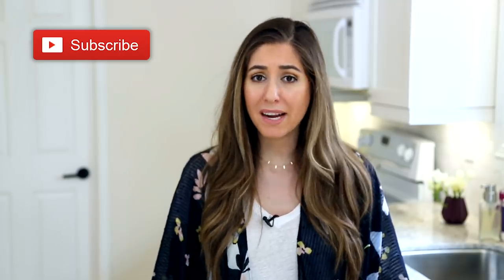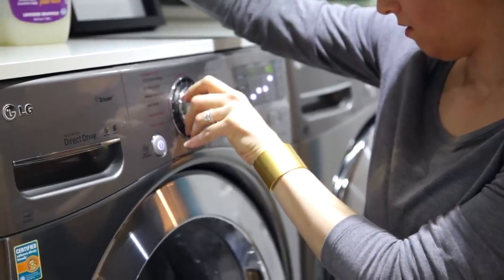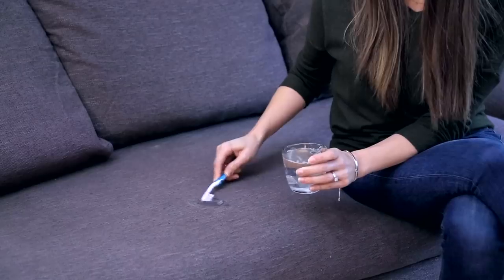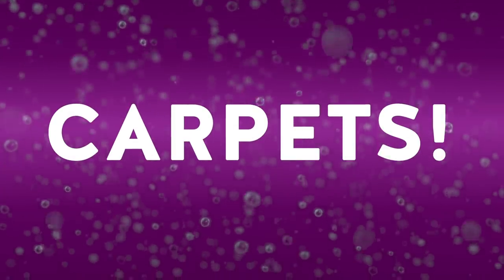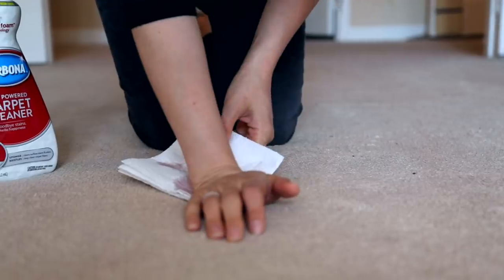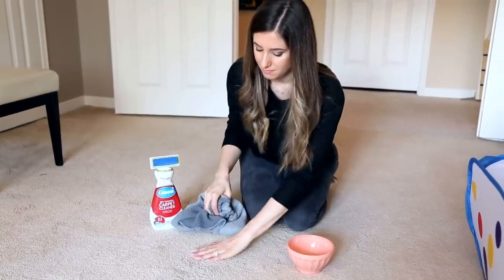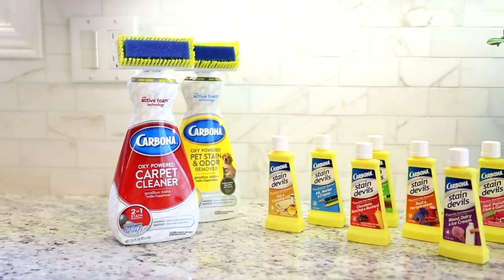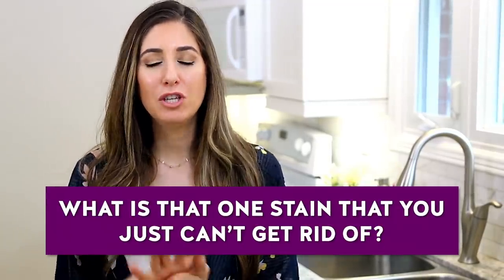ARE YOU CLEANING THESE?! (5 of The DIRTIEST SURFACES in Your Home)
We spend a lot of our time cleaning the things that we can see are dirty, however, many of the dirtiest spots in our home are those surfaces which don't outwardly appear dirty. So, in this video, we take a look at five of the dirtiest surfaces in your home—which you may or may not be cleaning—and we look at how they should be cleaned.

COMMENT QUESTION: What is that one stain you just could not get rid of?

Questions? Comments?